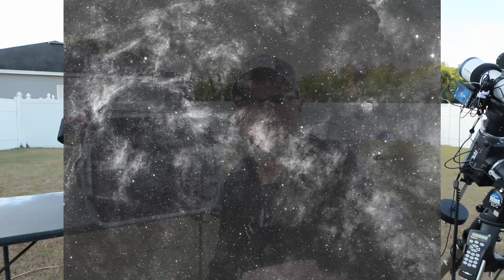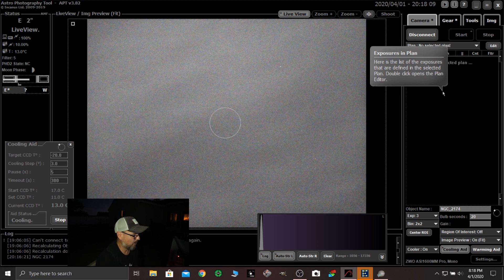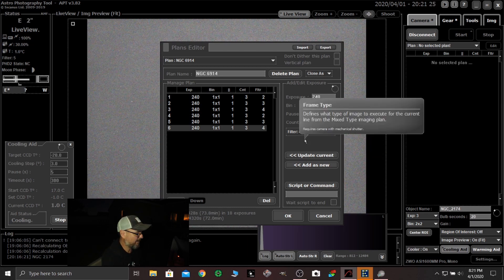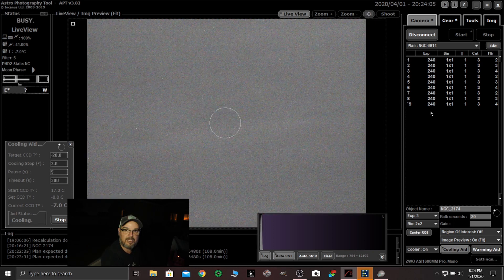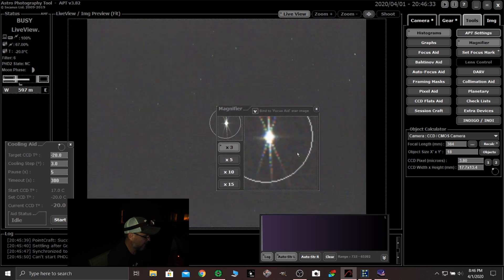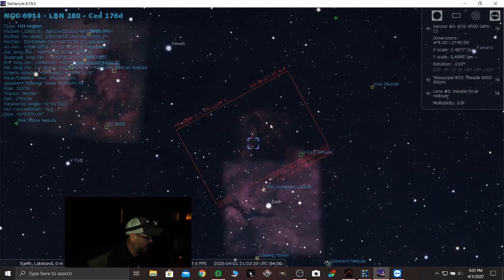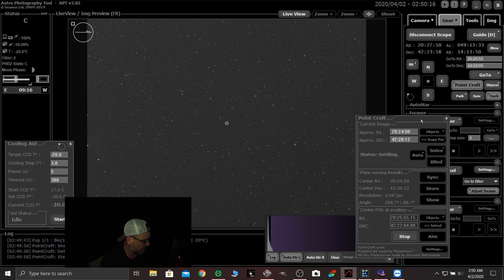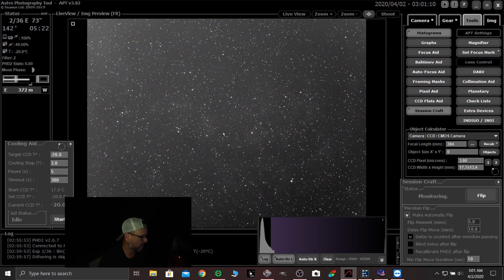Shooting NGC 6914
Photographing NGC 6914 in Ha and Rgb